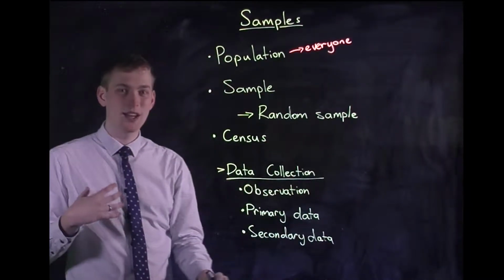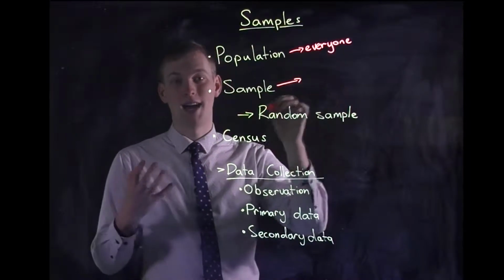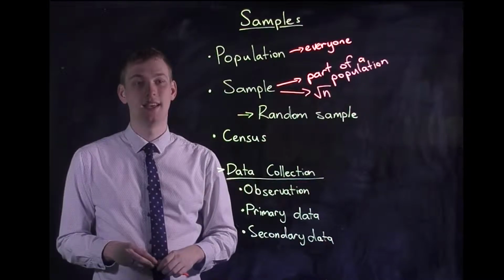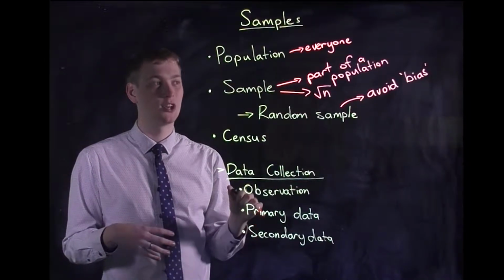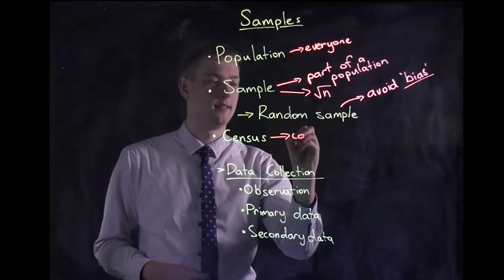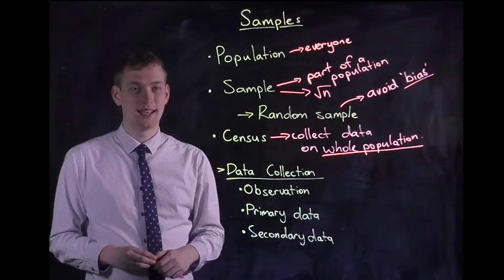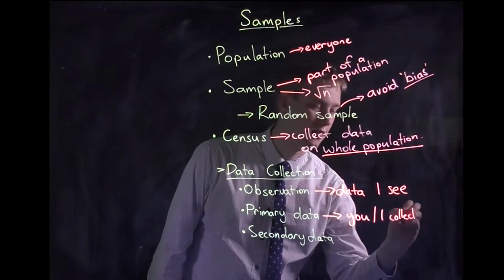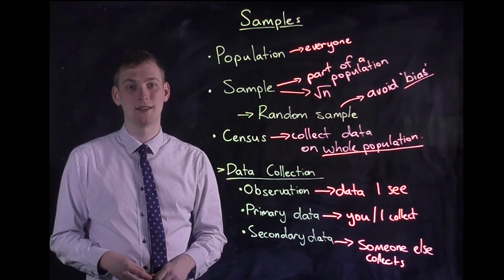Y8T2 - Video 6 - Samples